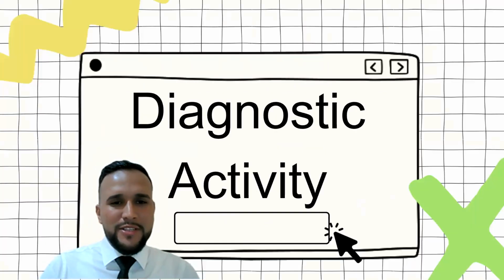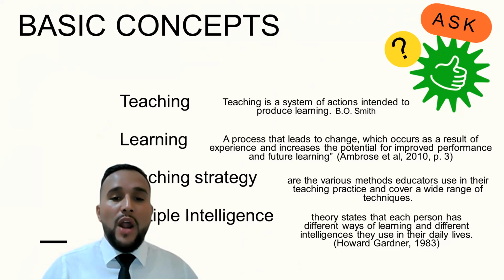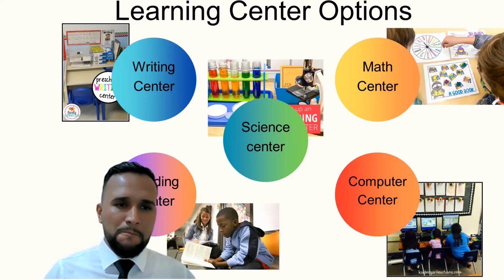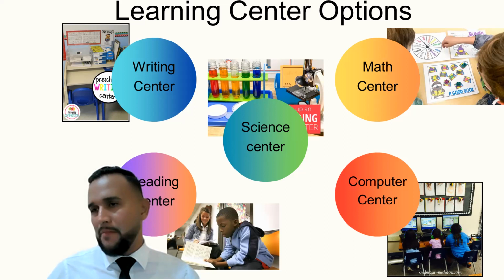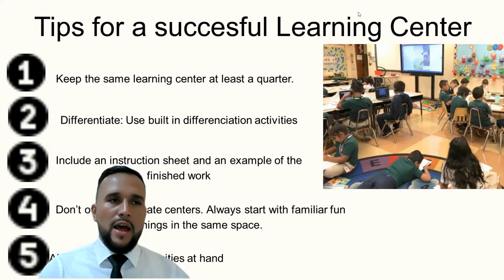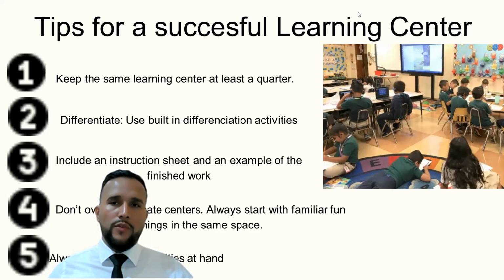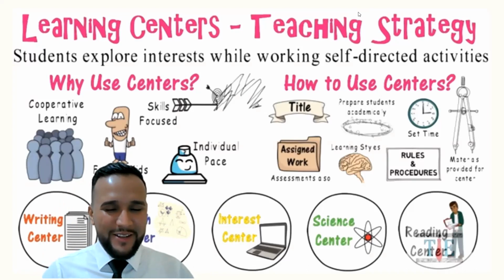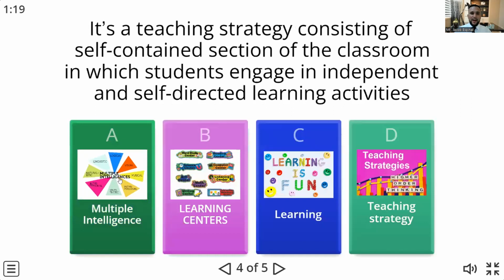Jacob Espinal - Model Class - Learning Centers